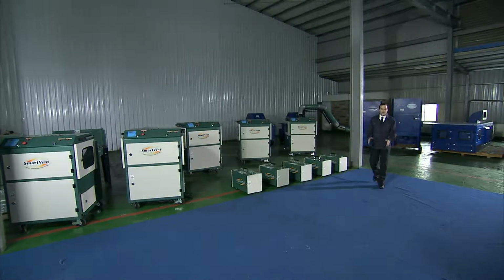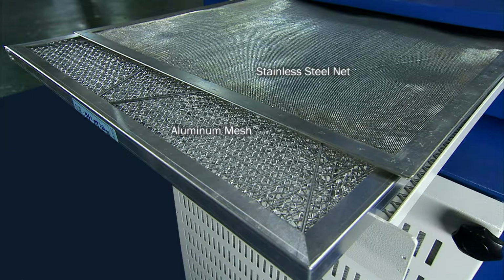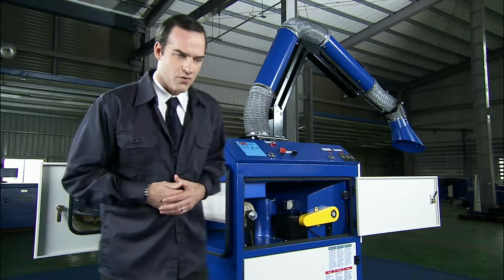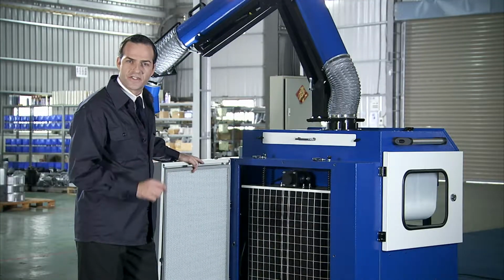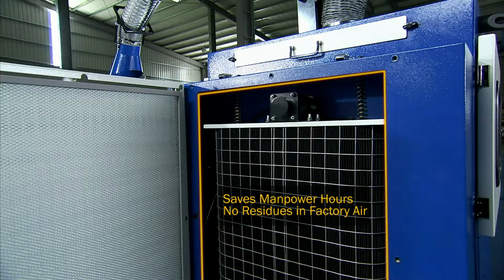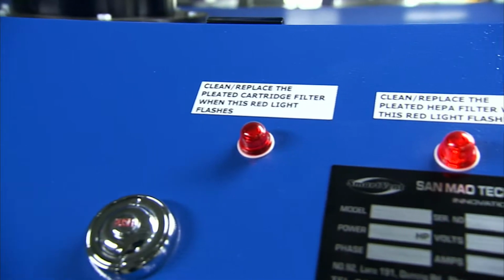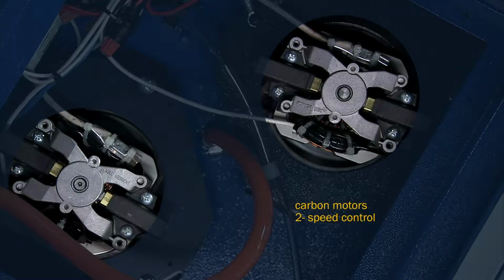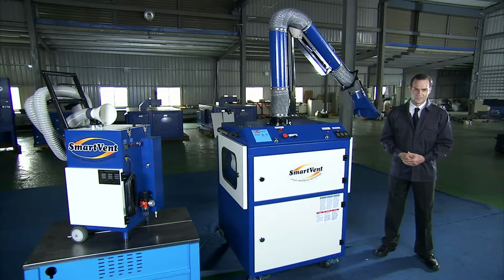FE2100 FE2010A HD970509